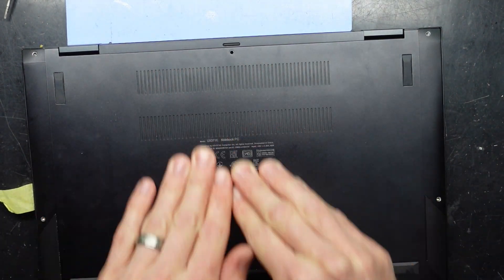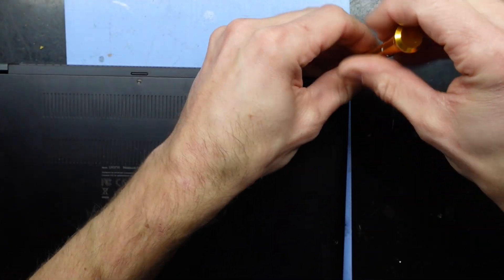Asus Zenbook Flip S UX371 Display Assembly Swap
In this video im doing a Display Assembly Swap on an Asus Zenbook Flip S UX371